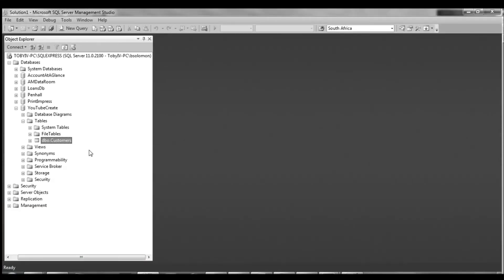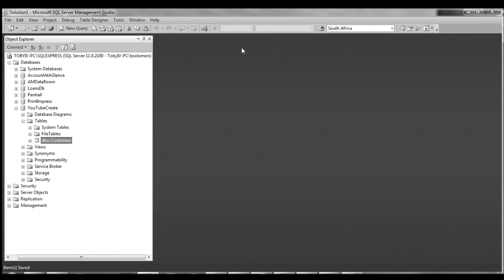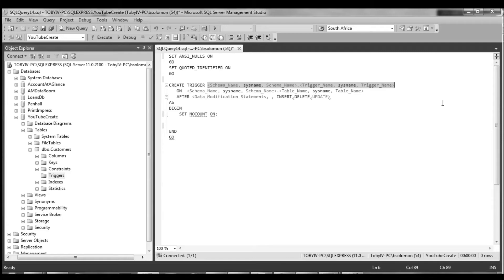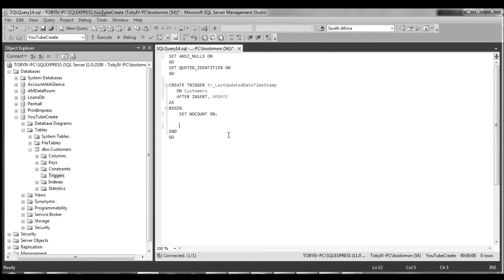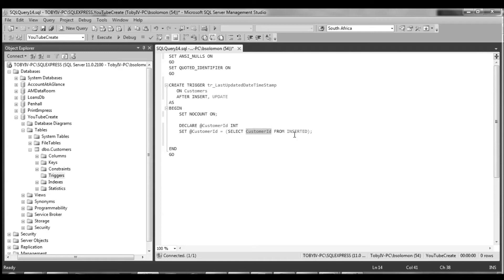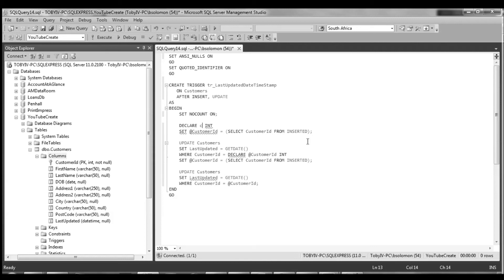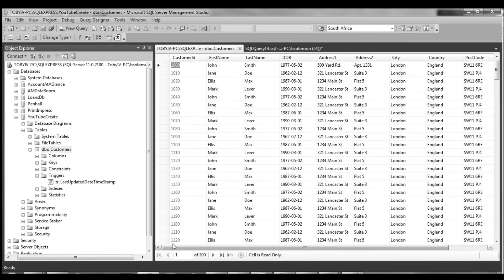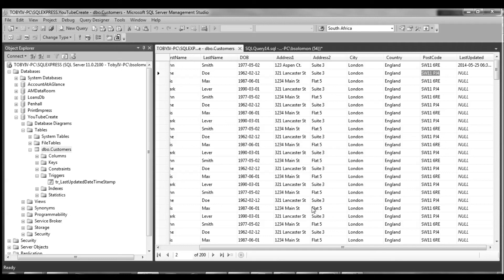4. MS SQL - Adding a Trigger to a Table in Management Studio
Adding a Trigger to a Table in Management Studio using Microsoft SQL Server